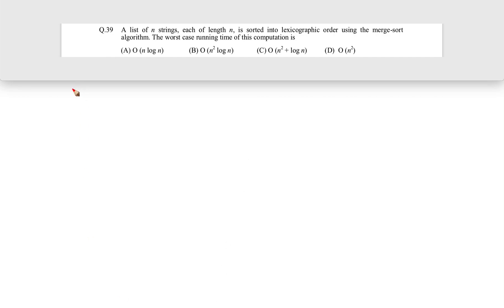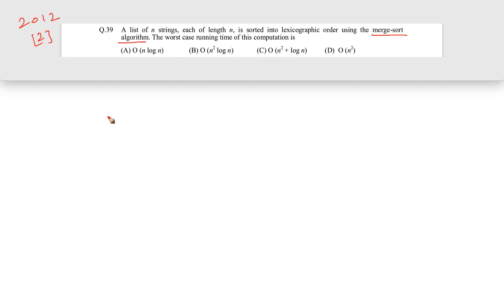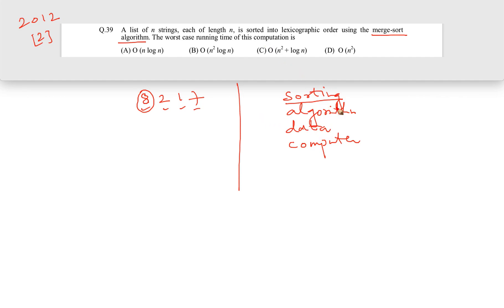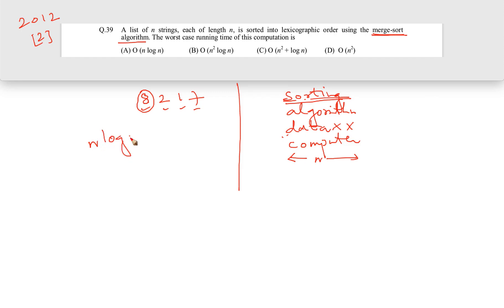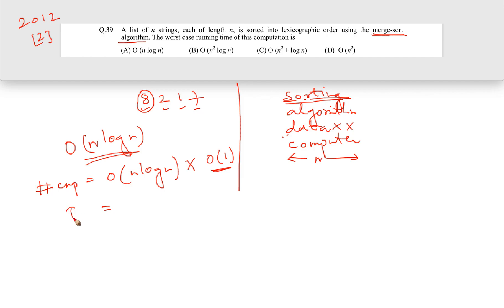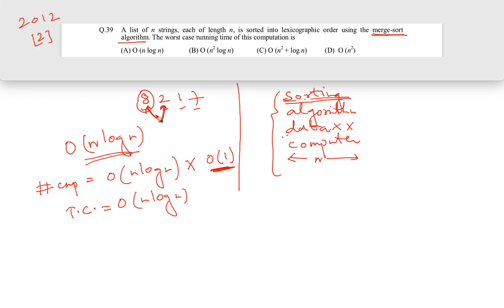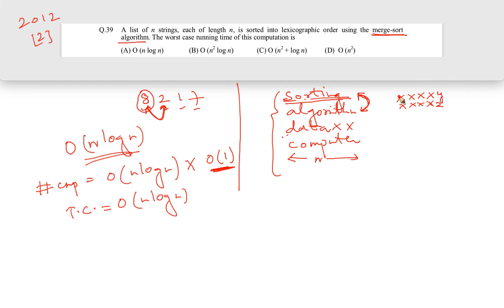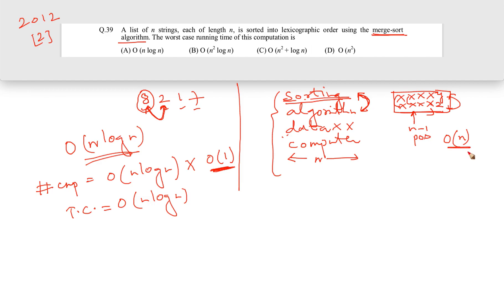DS and Algorithms (GATE 2012 QUESTION 6)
A list of n strings, each of length n, is sorted into lexicographic order using the merge sort algorithm. The worst case running time of the computation is